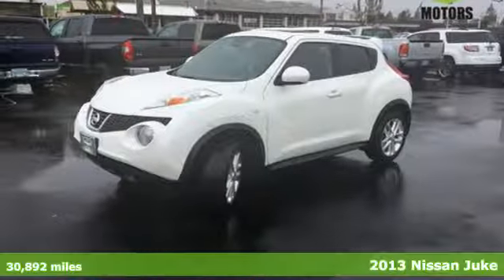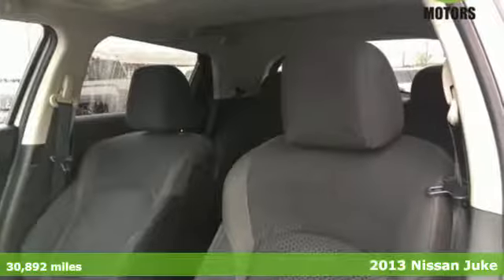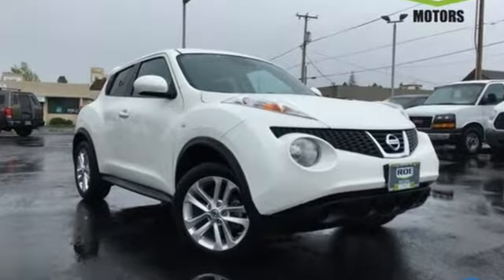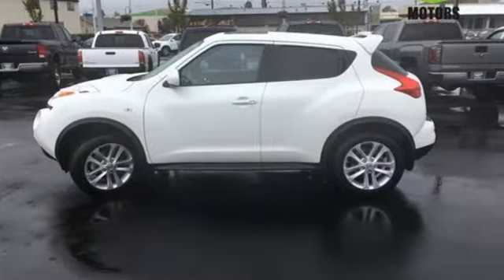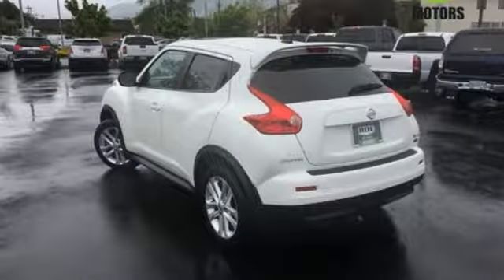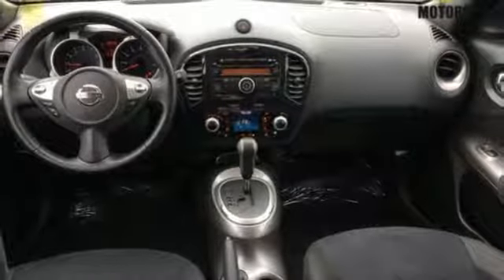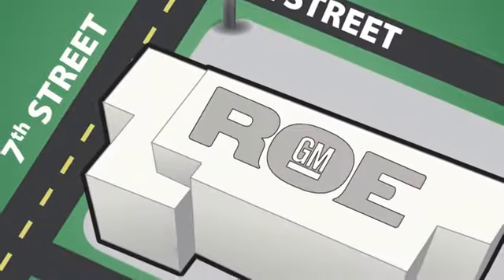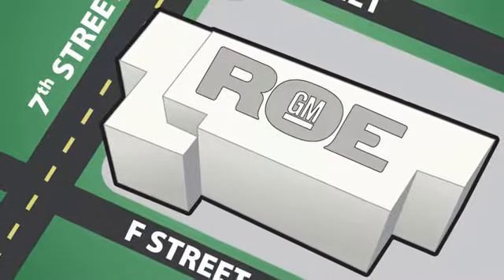2013 Nissan Juke Medford OR Grants Pass, OR #48210 - SOLD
Year: 2013
Make: Nissan
Model: Juke
Trim: SV
Engine: 1.6L I4 DOHC 16V
Transmission: CVT with Xtronic
Color: White
Mileage: 30892
Stock #: 48210
VIN: JN8AF5MV2DT213496
SPORTY Handling ~ CARFAX One-Owner. SUNROOF, AWD, Remote Start, Fun Interior * 2013 IIHS Top Safety PickbrbrRoe Motors was recently honored by being Better Business Bureau Business of the Year for the State of Oregon !!! Roe Motors has been a trusted, family owned business in the Rogue Valley for over 34 years. We are dedicated to supporting our community and providing outstanding customer service.

Address:
201 NE 7th Street